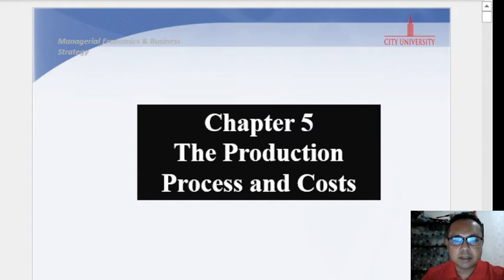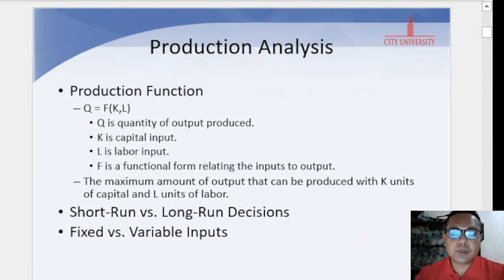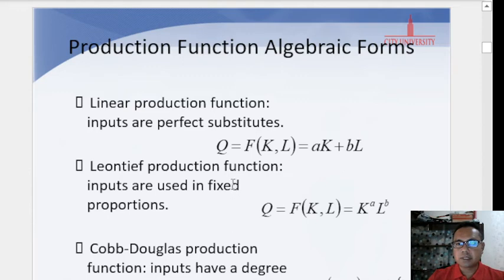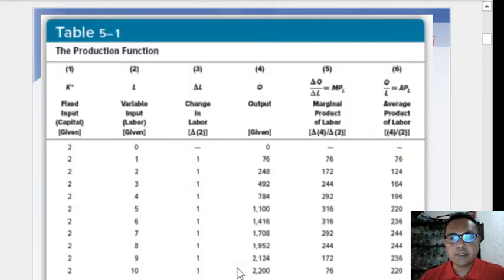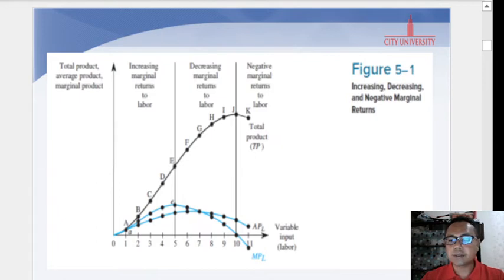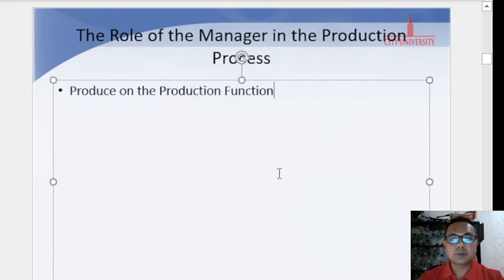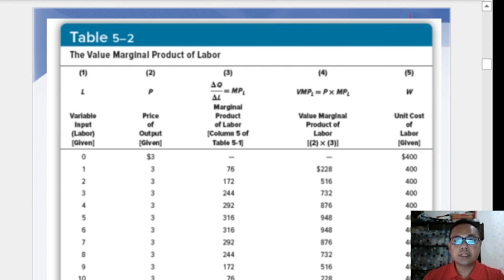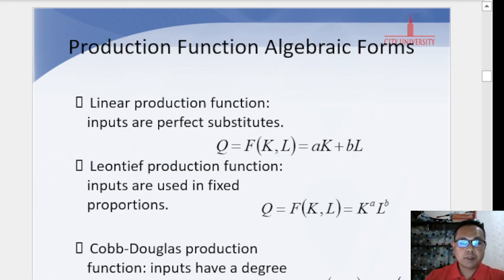CHAPTER 5 ME The Production Process and Cost Part 1